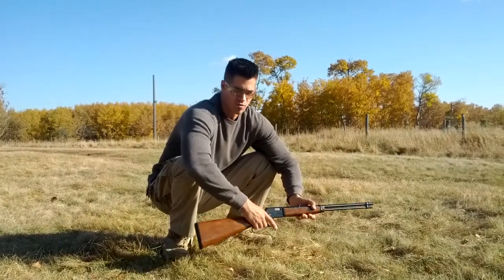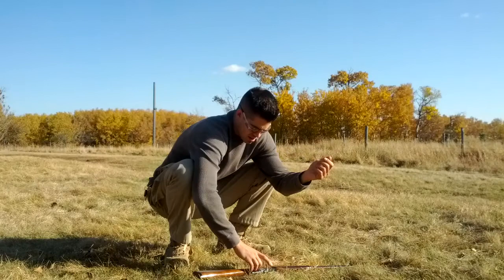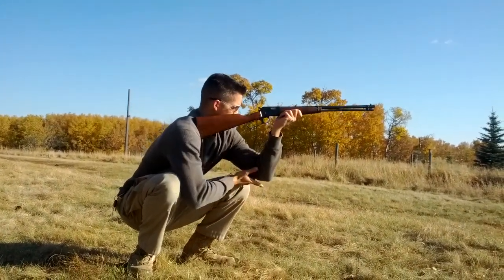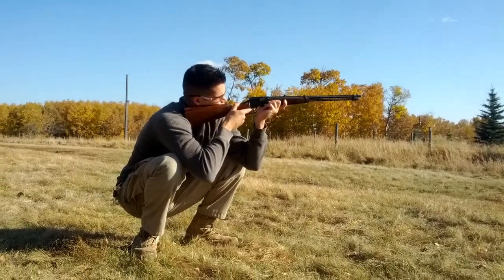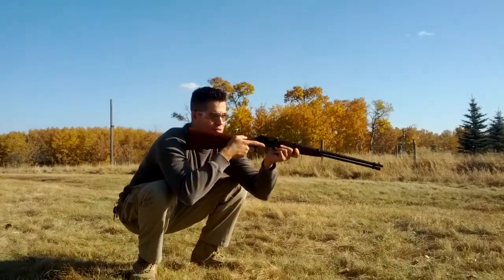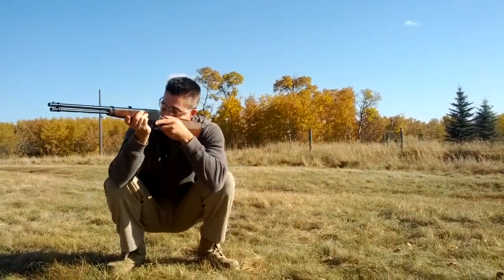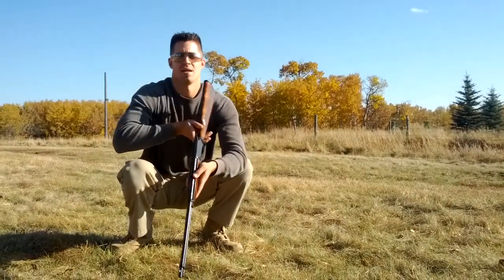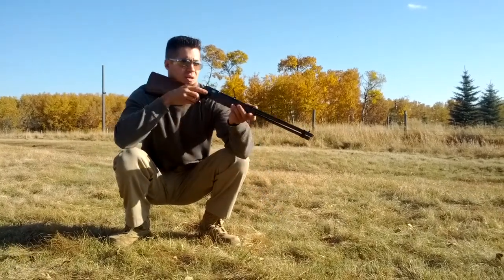Running a Lever Action - Squating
The lever action rifle holds a special place in our hearts as the first "Tactical" rifle. Growing up it is likely that your father and grand father would of had a rifle of this design or similar. We have set out to show how you can effectively train with what you may already have laying around.

There are certain advantages the lever action has over magazine fed semi auto rifles/carbines:

Manual action rifles are more Accurate
Manual Action rifles are more reliable and less likely to have stoppages
Lever action rifles are tube fed and have no magazine to loose
Lever action rifles can be topped up on the fly as you would with a pump shotgun
Lever action in .22LR are cheap to train with and just as reliable as the larger calibers